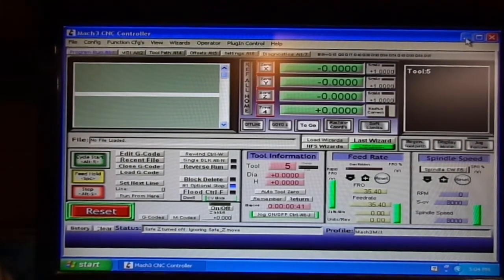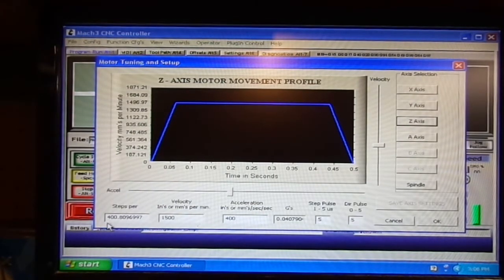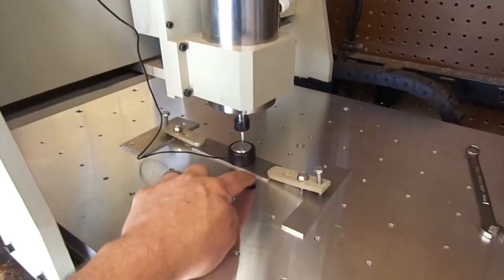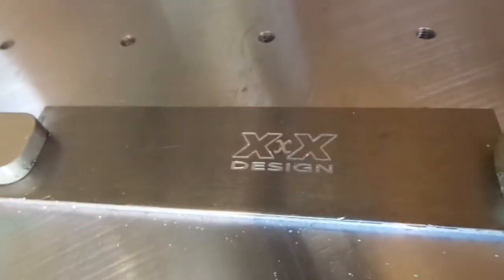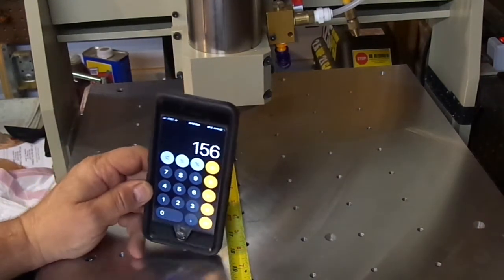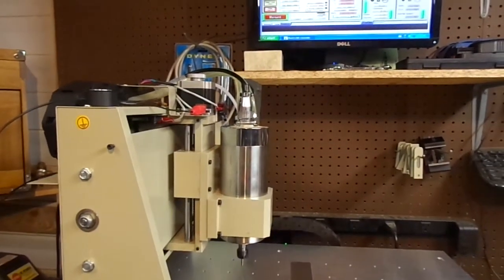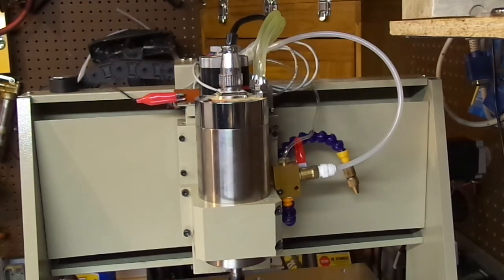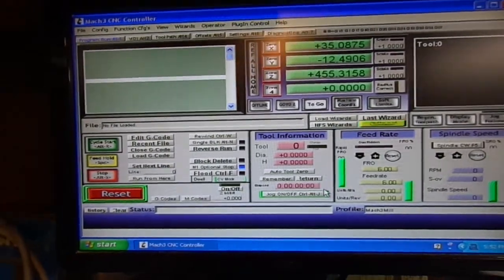6040 CNC upgrade video 2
Here is video 2 of the upgrade series. This is testing the old setup for max speed and swapping the X and Y Axis on the 6040 machine.

Special thanks to Vince at eDealers Direct...